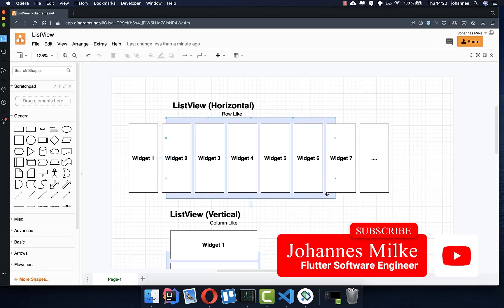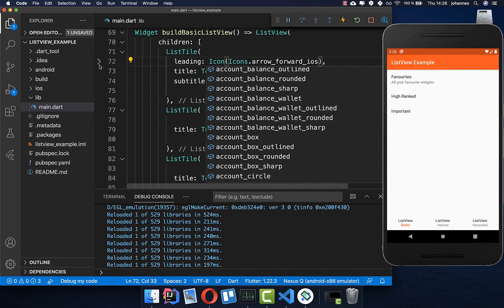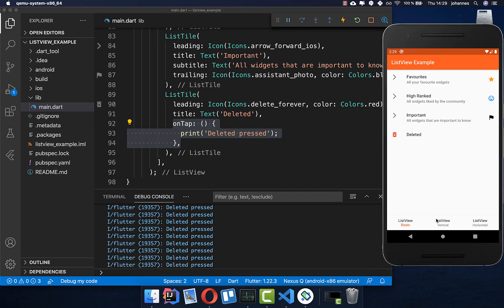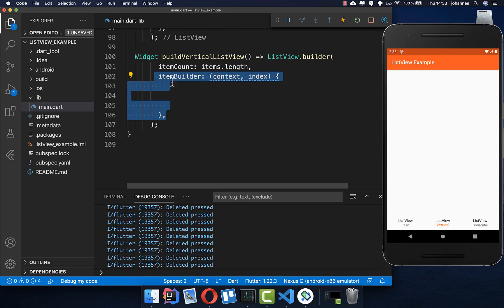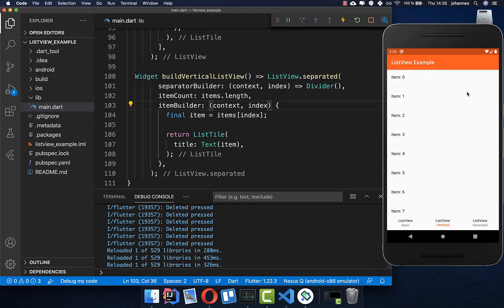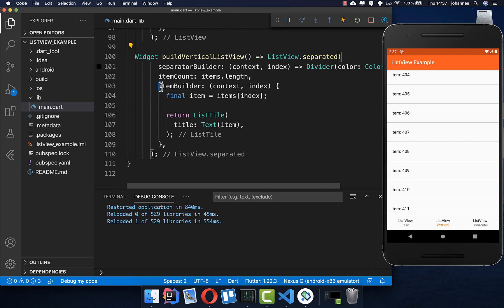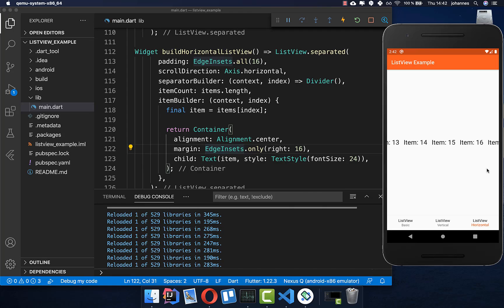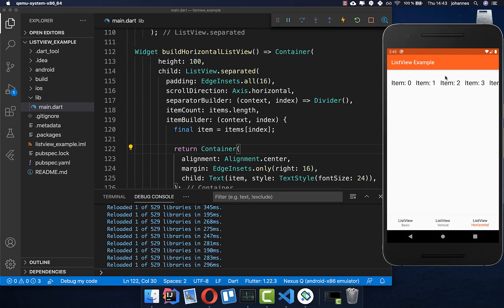Flutter Tutorial - ListView - Deep Dive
With the ListView widget, you can scroll widgets horizontally or vertically in Flutter.